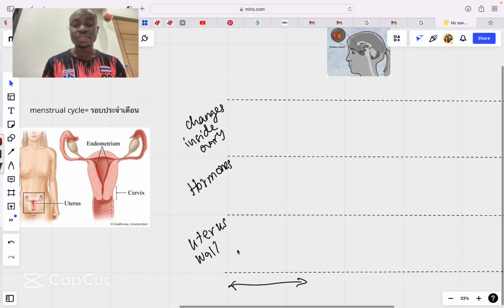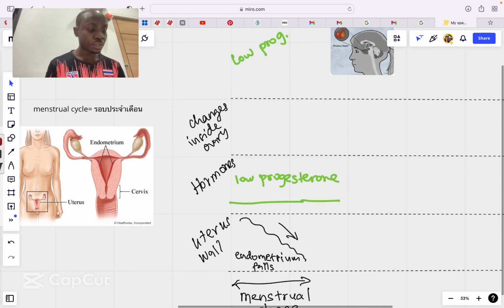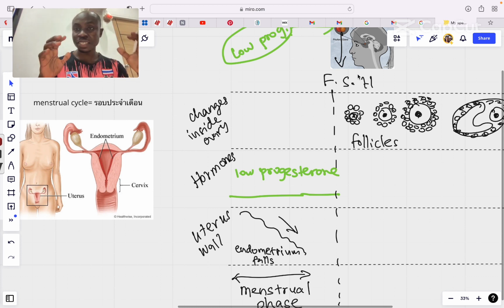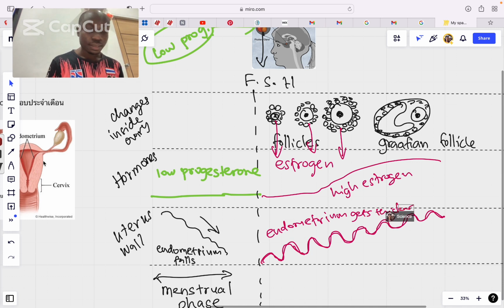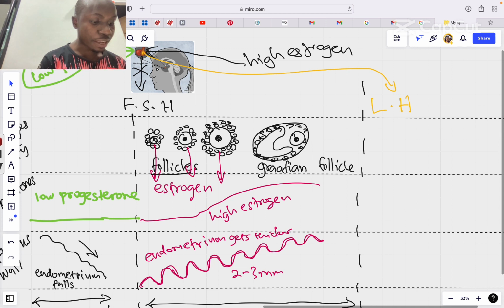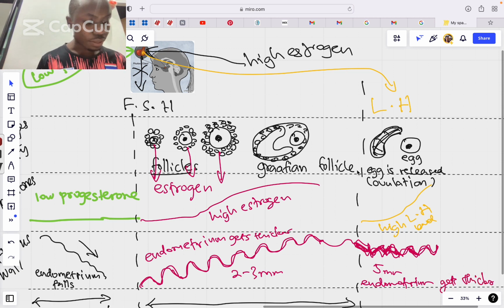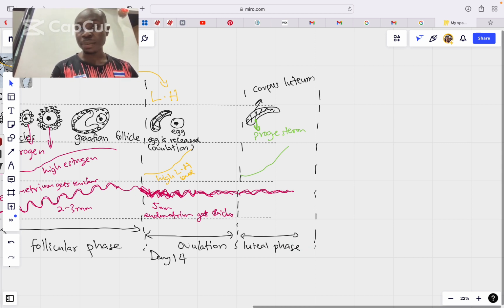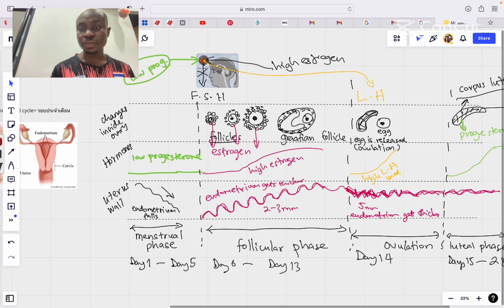The menstrual cycle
This is video is an overview of the stages in the menstrual/ovarian cycle in female humans. It was made as a supporting material for my Thai ESL students and anyone is welcome to use it. I hope it's helpful